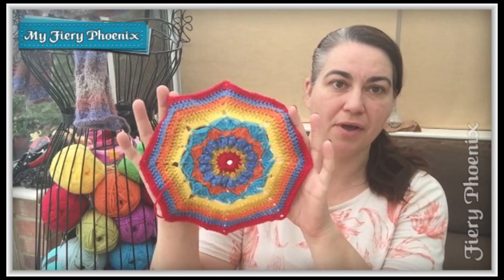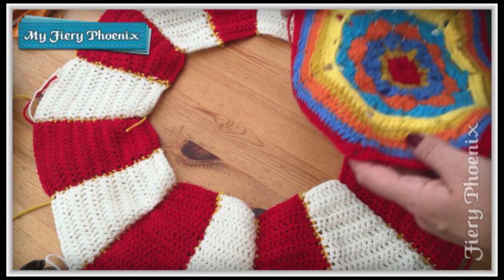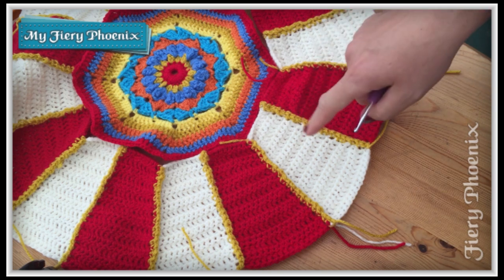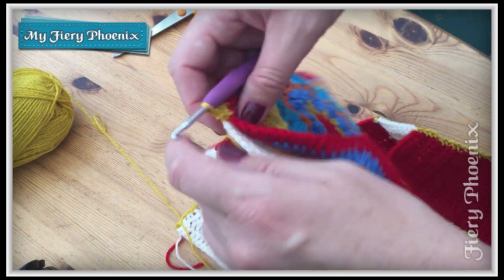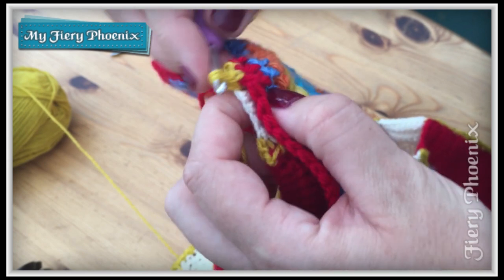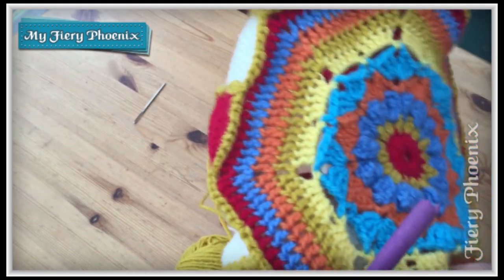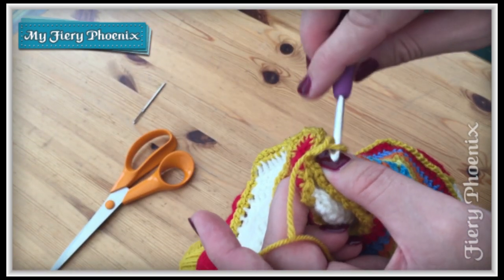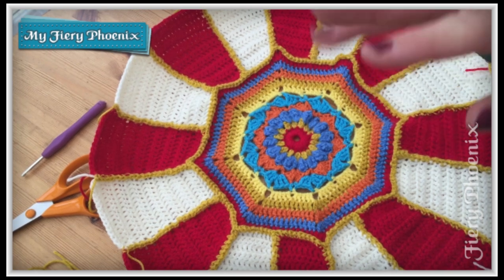Carousel CAL Week 2 : Centre Insert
Showing how to complete week 2 by inserting the centre motif into the red and cream band.

Lets get hooking.

:0)

Babs